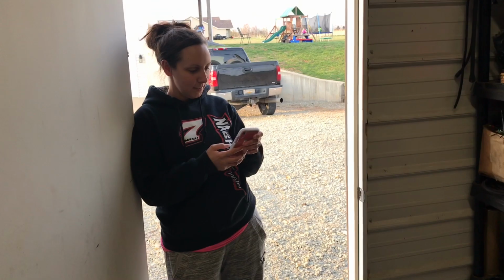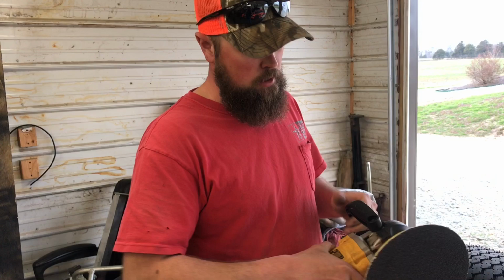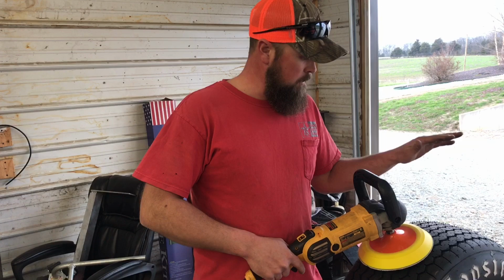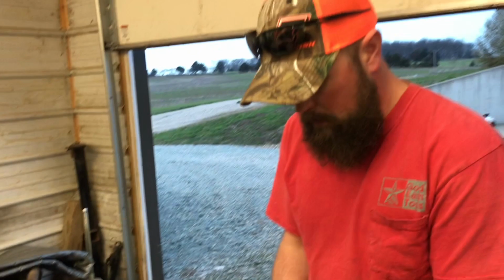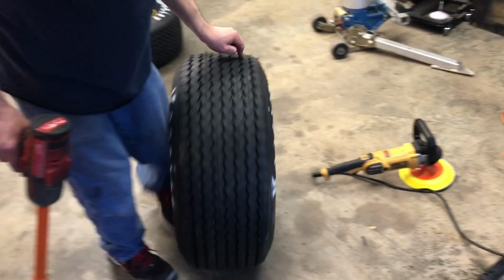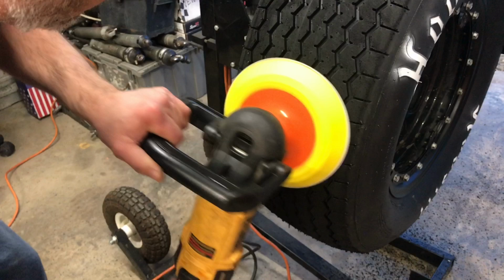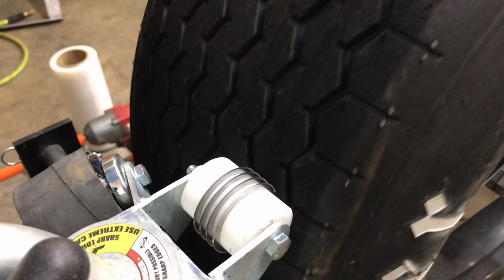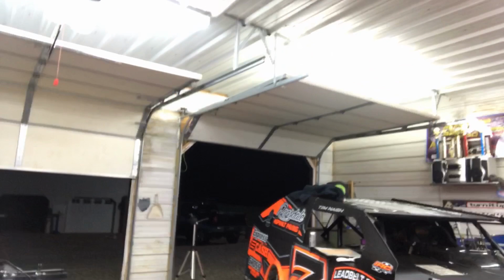Dirt track tire prepping - this is how WE do it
Come with us today and find out how we prep our race car tires. We will discuss some tips and tricks along the way any questions of course ask and you shall receive.

8" Black Heavy Duty Hook and Loop Grip Sanding Discs (25 Pack, 36 Grit)

Ouya 8 inch Hook and Loop Polishing Pads 5/8"-11 Thread Backing Plate for Rotary Polishing Mechine

Variable speed polisher:
DEWALT Variable Speed Polisher, 7-Inch to 9-Inch (DWP849)

All star electric Tire prep stand:
Allstar ALL10565 Electric Tire Prep Stand

Park hills, MO 63601